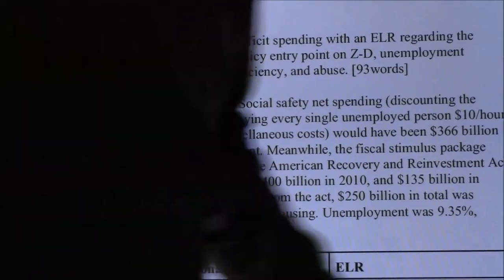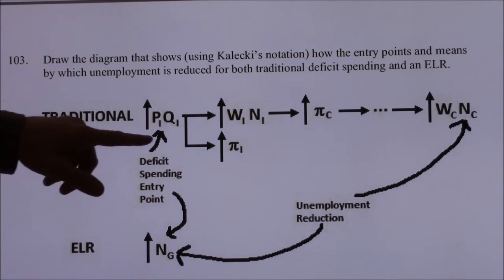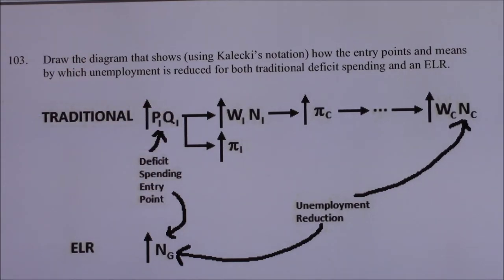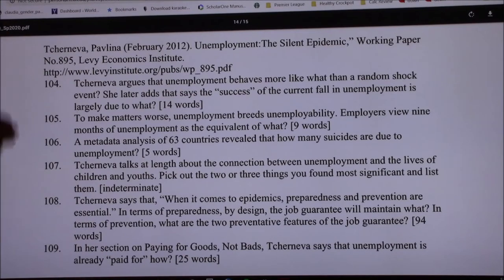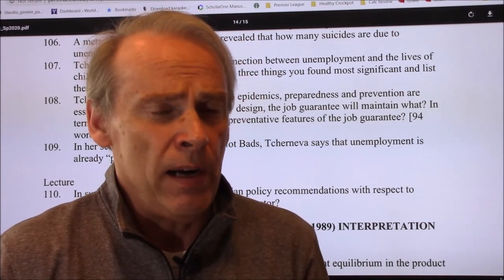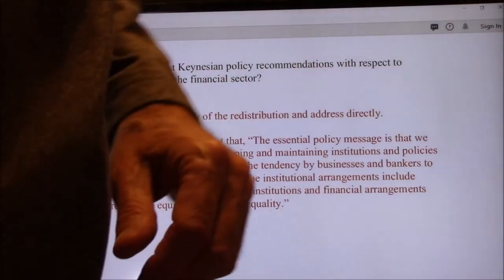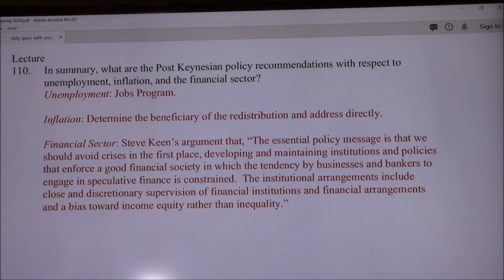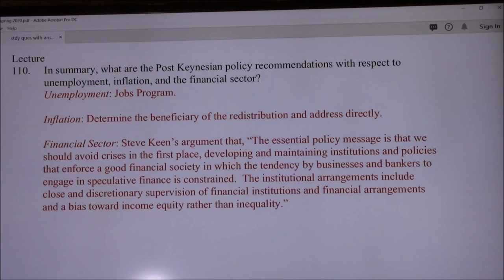3.08 Job Program diagram, summary of PK policy recommendations (stop at 14:00)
Last lecture on PK economics, per se.